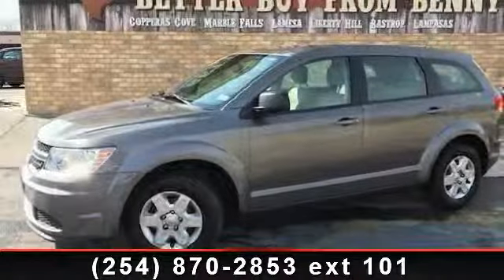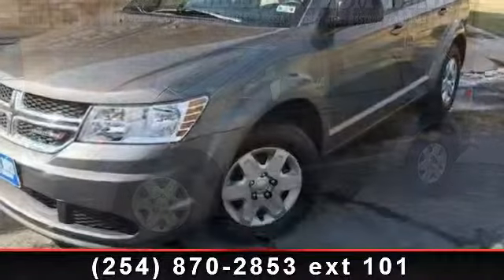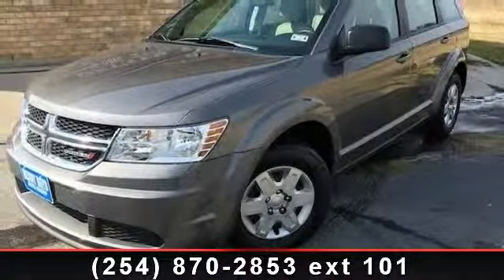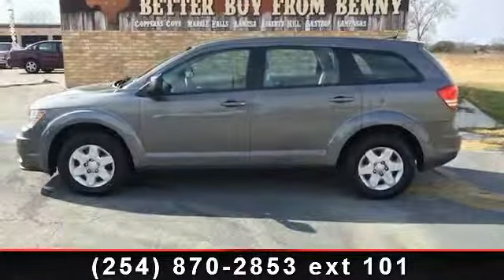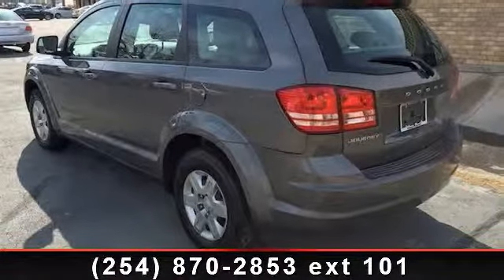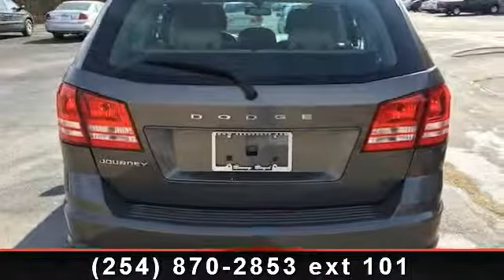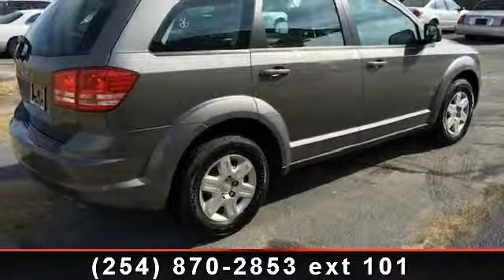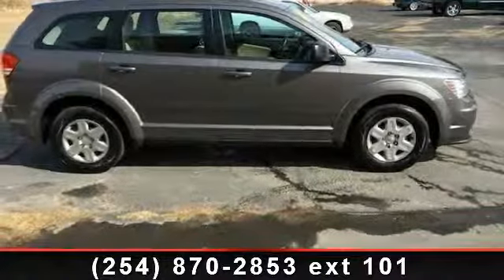2012 Dodge Journey - Benny Boyd Copperas Cove - Copperas Co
For Sale in: Copperas Cove, TX

 This 2012 Dodge Journey SE/AVP is a 1 Owner, has a Clean CarFax History report. Premium Sound with iPod/Aux Connections. It has Sporty Bucket Seats and 3rd Row Seating. Easy to use Steering Wheel Controls. Power Windows, Locks, Tilt  and  Cruise. Smooth Automatic Transmission. Deep Sporty Tint.  Contact the Internet Department to Receive This Special Internet Pricing  and  a Haggle Free Shopping Experience!! VIN 3C4PDCAB9CT345068